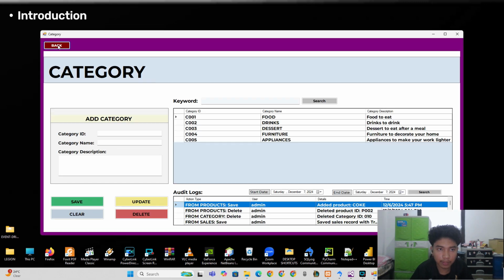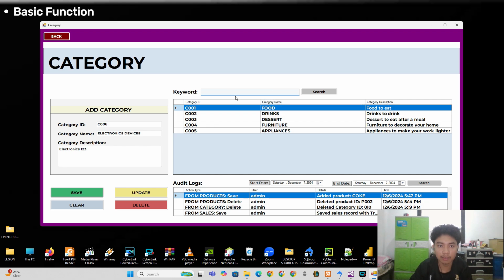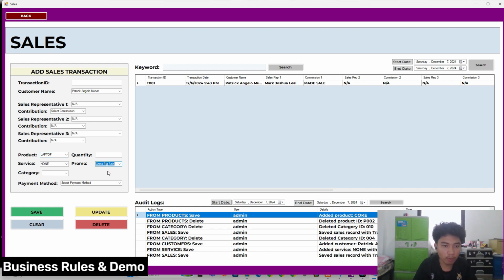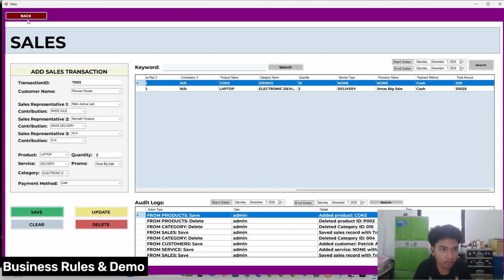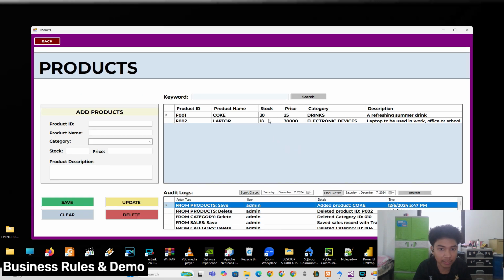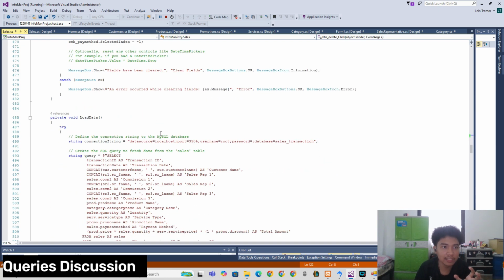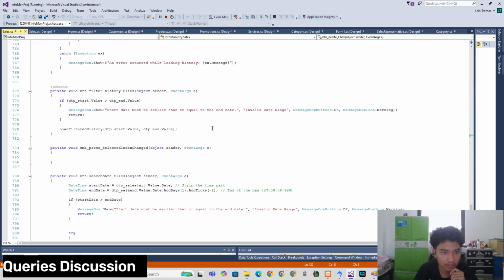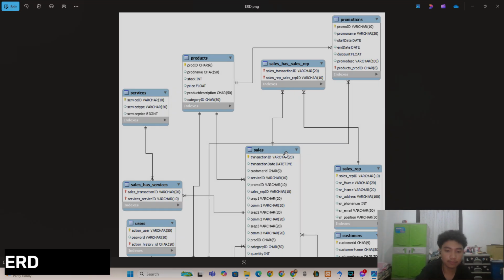Sales Transaction Management System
Sales Transaction Management System - An in-depth analysis of managing transactions, tracking sales, and optimizing processes, highlighting insights through efficient querying and data management.